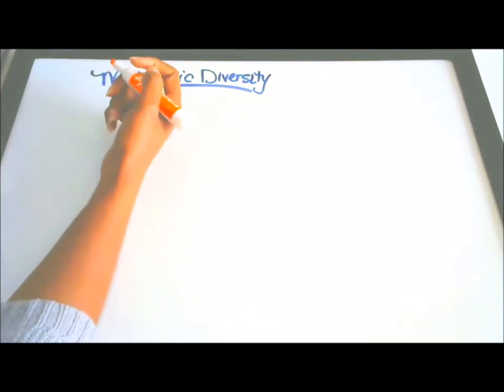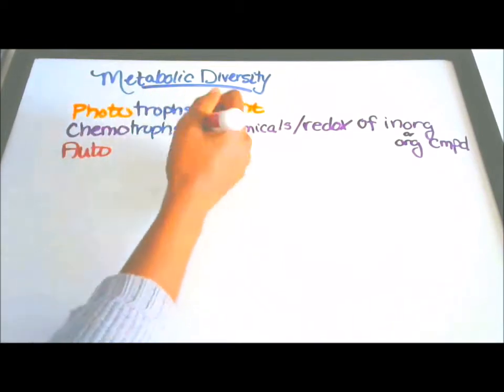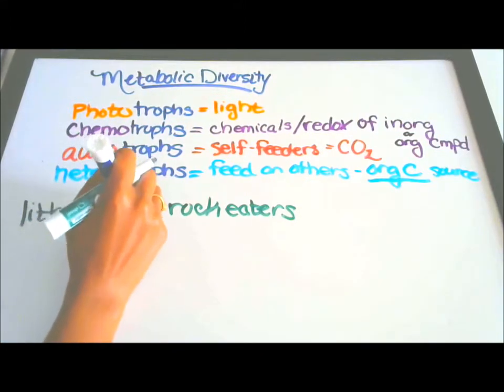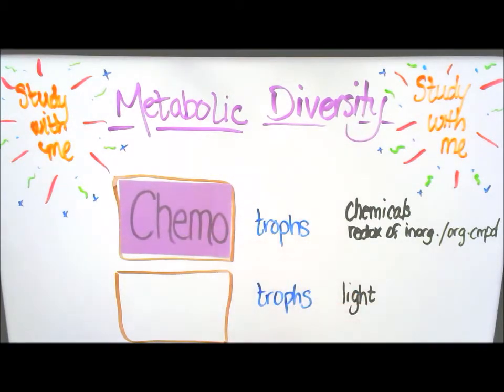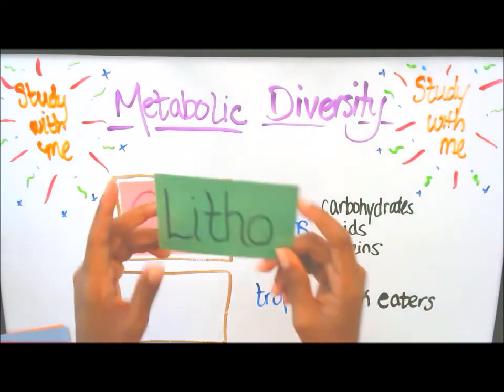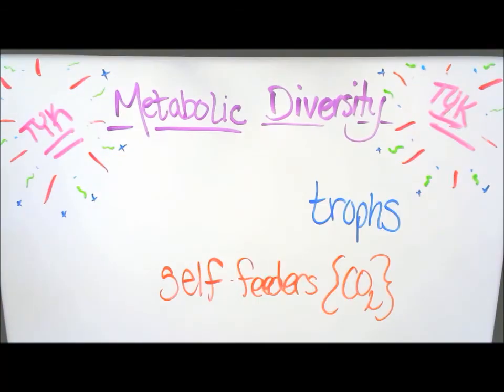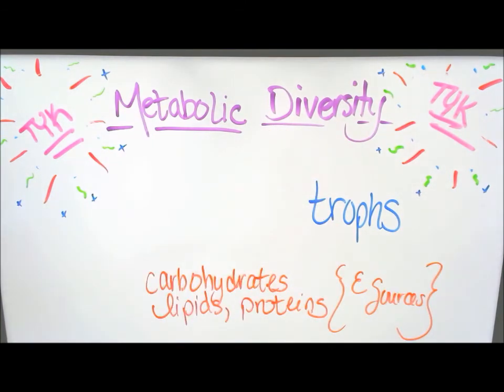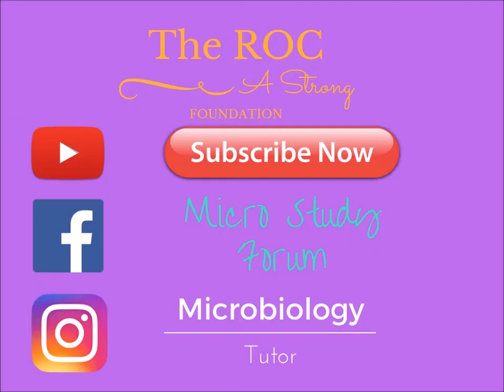Heterotrophs, Autotrophs, Phototrophs, and Chemotrophs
~*~Hey! This video is a Study with Me microbiology video about metabolic diversity. Join me in learning and studying phototroph, heterotroph, chemotroph, and friends.